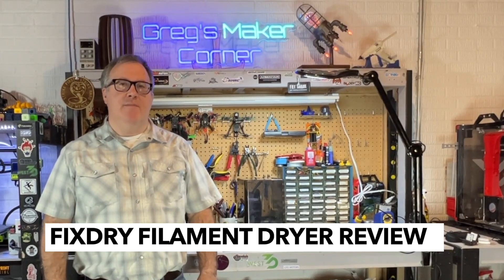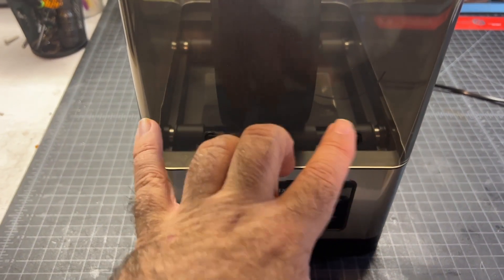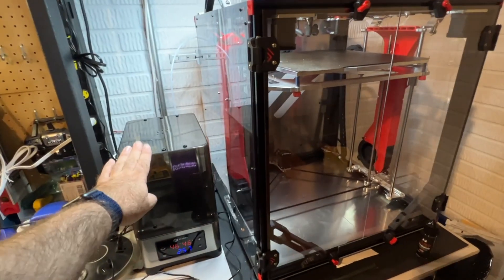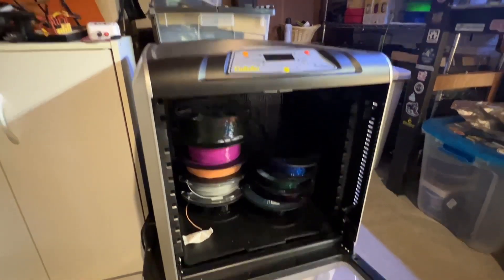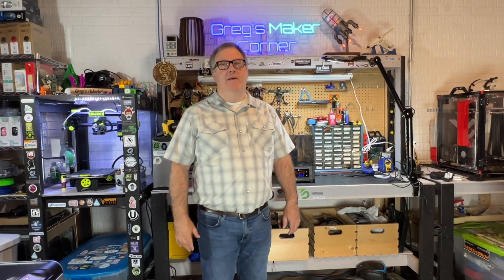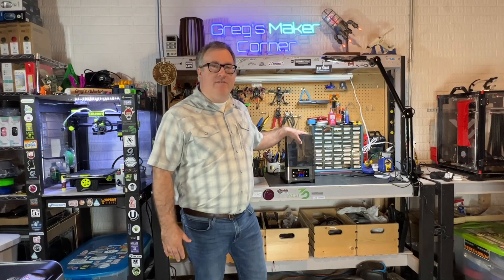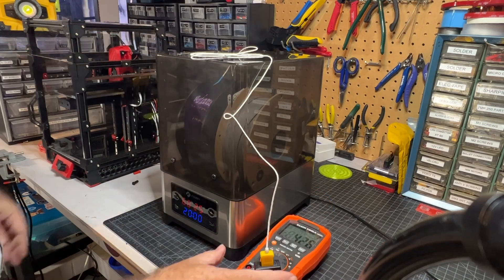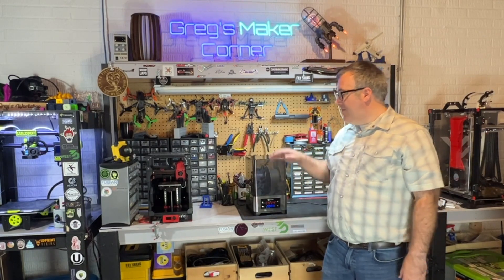Fixdry Filament Review - In Depth Review with Testing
This is the FixDry Filament Dryer! After going through some more thorough testing, I share my findings. Overall, I think this is a pretty good Filament Dryer! I plan on continuing to use it as a "dry box" for filament, and also to dry rolls actively while I am printing especially for hygroscopic filaments like Nylon, PETG, and TPU.

Multimeter I used for testing: